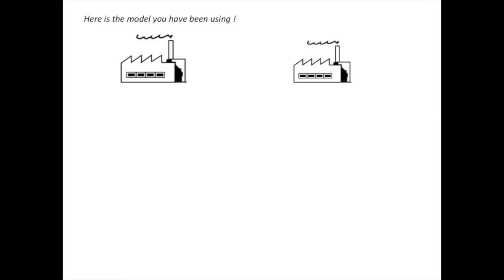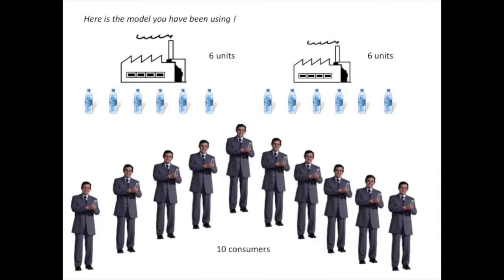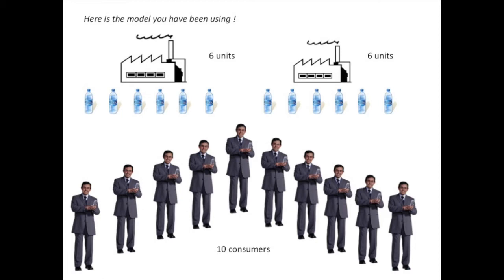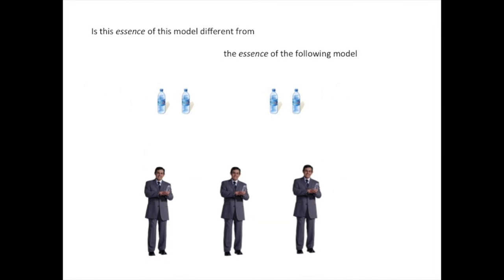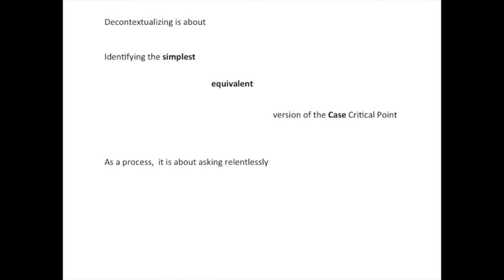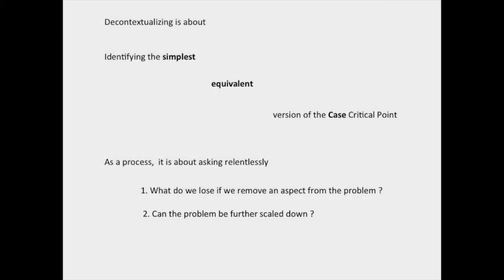Decontextualizing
The third step of the critical point paper is about decontextualizing. The goal of this process is to keep the essence of the initial problem without irrelevant details.